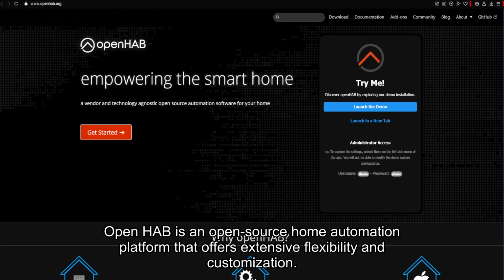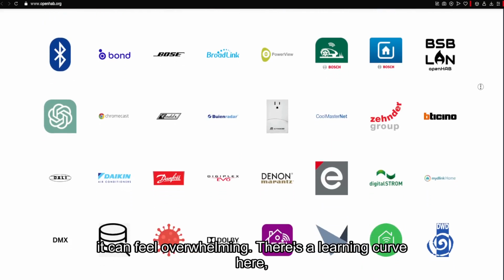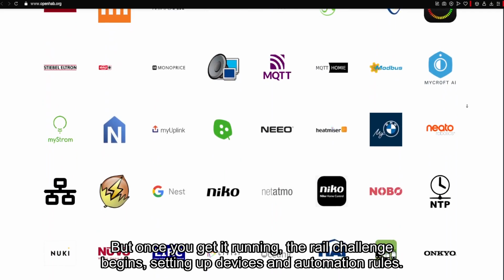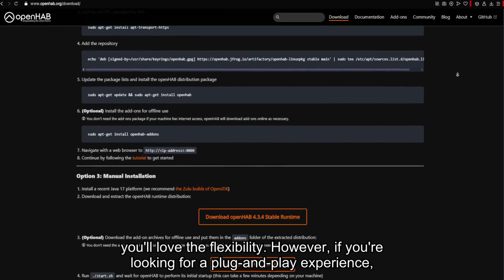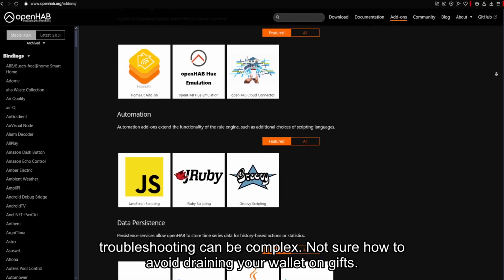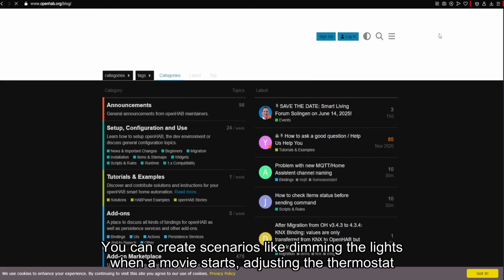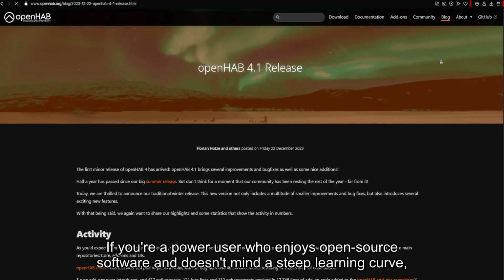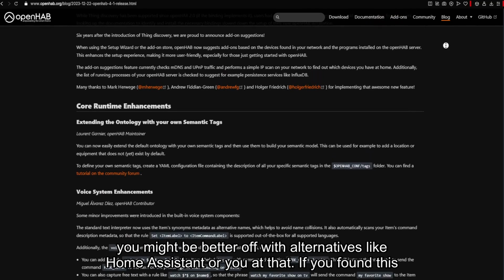OpenHAB Honest Review: My Experience with This Smart Home Automation Platform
Discover the pros and cons of OpenHAB in this in-depth review. I explore its features, user experience, and whether it's the right choice for your smart home. Watch as I navigate the interface, discuss setup challenges, and share my honest thoughts. - get cashback on your purchases!